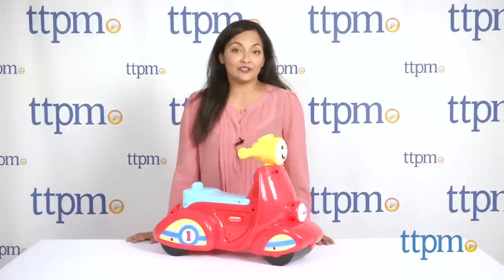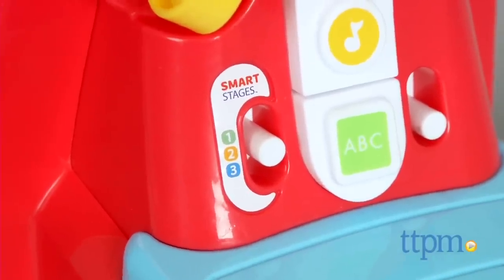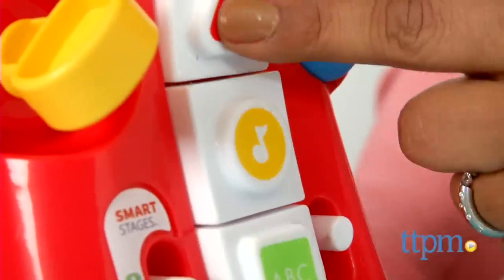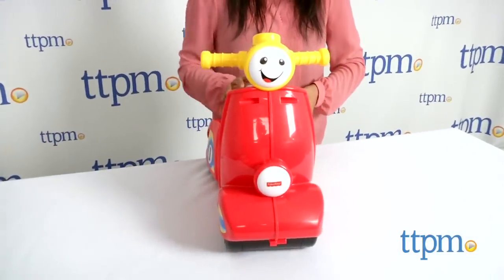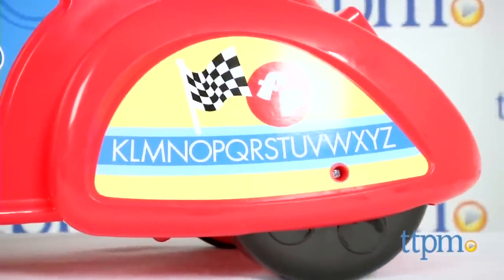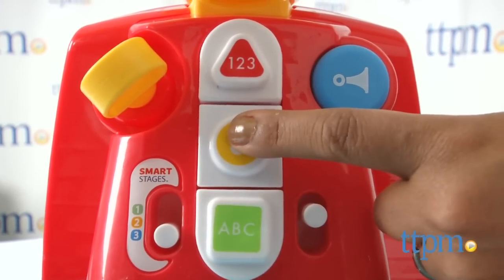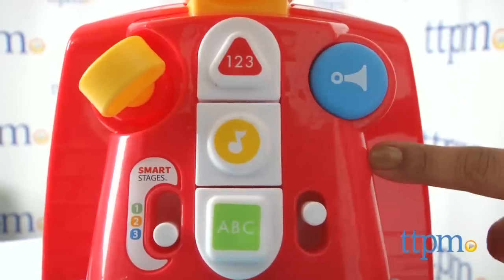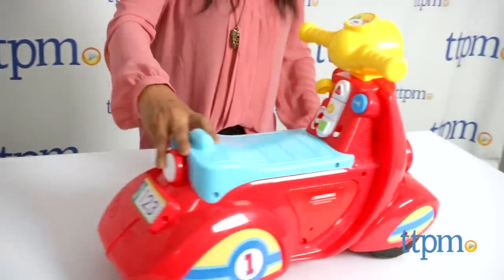Laugh & Learn Smart Stages Scooter from Fisher-Price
Laugh & Learn Smart Stages Scooter is a ride-on toy for babies that plays sounds and songs and encourages counting and learning. For full review and shopping info

Product Info:
The Smart Stages Scooter helps with baby's developmental milestones because of the Smart Stages technology that is built in. Three levels of Smart Stage play helps baby explore buttons and sounds, encourages learning by offering prompts for baby to find shapes or colors, and finally involves baby in pretend play by introducing a character friend. Technology aside, this is a great basic scooter, which will help baby get active. The wheels are wide and stable, which helps with balance. The hand grips are textured so baby can hold on securely. The seat is wide and comfy. The interactive talking dashboard sits right where baby can access it. A talking friend encourages baby to go faster or say hello along with other prompts.